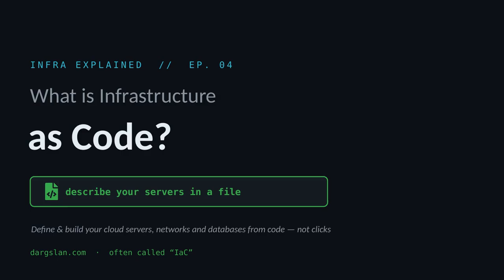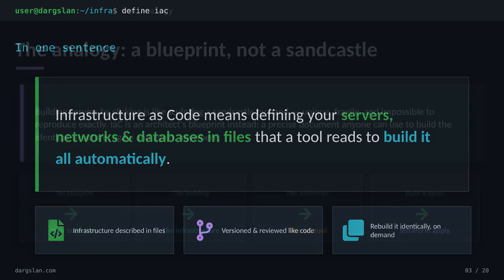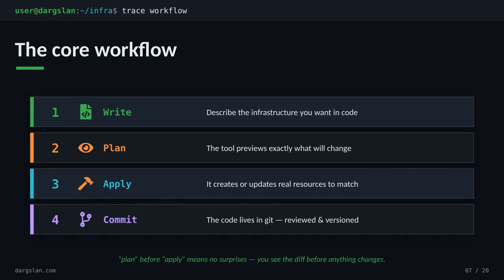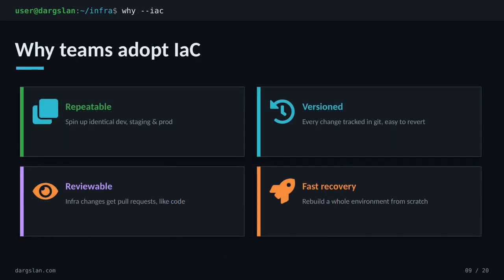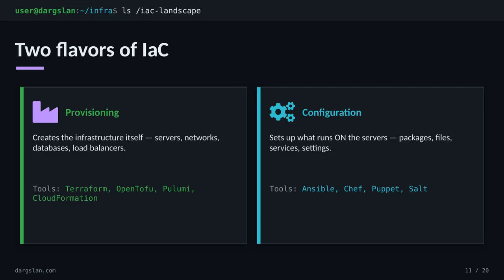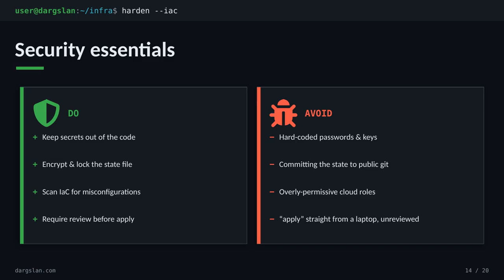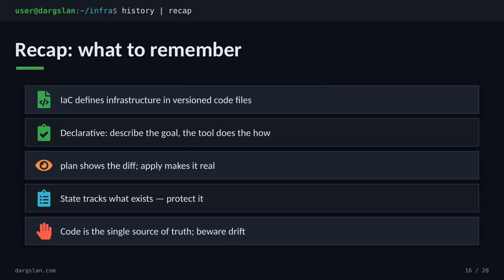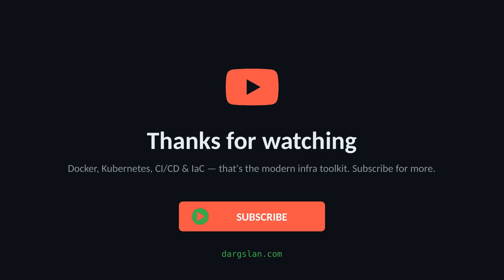What is Infrastructure as Code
Setting up servers by clicking through a cloud console works once — but it's not repeatable, not reviewable, and a nightmare to rebuild. Infrastructure as Code fixes that: you describe your servers, networks and databases in files, and a tool builds it all automatically. In this 20-minute visual guide we break down declarative vs imperative, the plan/apply workflow, state, drift, and how IaC ties the whole infra stack together.

No prior background needed — but if you've watched our Docker, Kubernetes and CI/CD videos, this is the foundation they all run on.

⏱️ TIMESTAMPS
00:00  The problem: clicking your way through the cloud
00:30  What Infrastructure as Code actually is
01:30  The blueprint-not-sandcastle analogy
02:30  Declarative: describe the goal
03:00  What it looks like: Terraform
03:30  The core workflow (plan / apply)
04:00  The key concept: state
04:30  Why teams adopt IaC
05:00  Two ideas that matter (immutability & drift)
05:30  Two flavors of IaC
06:00  How it ties the stack together
06:30  Common misconceptions
07:00  Security essentials
08:30  When should you use IaC?

🔧 TOOLS MENTIONED
Terraform · OpenTofu · Pulumi · Ansible · CloudFormation · Checkov / tfsec

• Why "clickops" doesn't scale and IaC does
• Declarative vs imperative — describe the goal, not the steps
• The plan → apply workflow and why "plan" prevents surprises
• What the state file is and why you must protect it
• Configuration drift, immutable infrastructure, and the IaC tool landscape

🔐 GO DEEPER
IaC builds your servers — but a misconfigured template ships insecure infrastructure at scale. Hardening the code and the hosts is essential. Explore the Dargslan security curriculum:

📚 INFRA EXPLAINED SERIES
▸ Infrastructure as Code  ← you are here
…plus the Networking Explained and Auth Explained series.